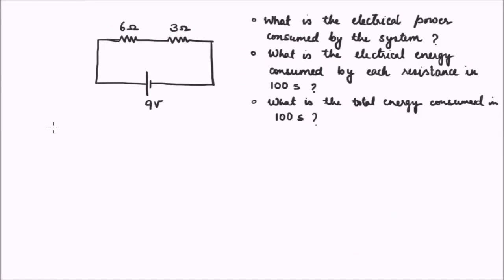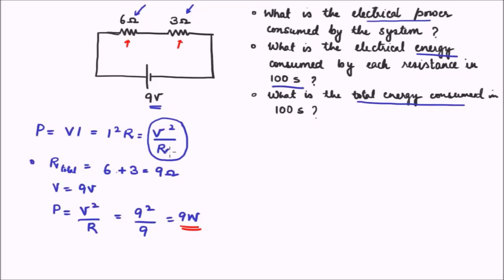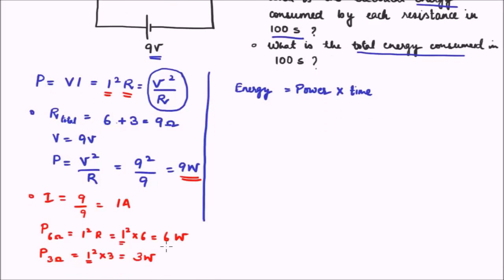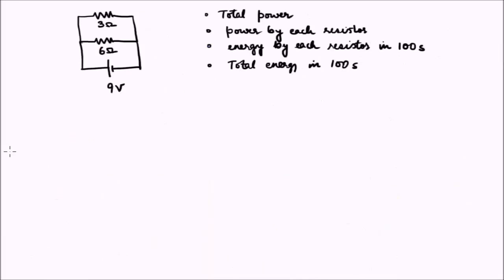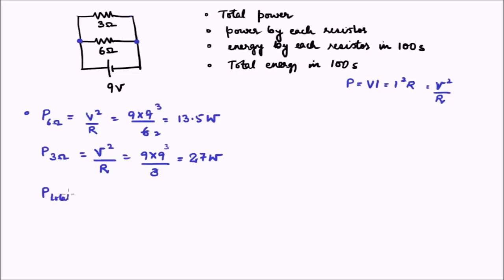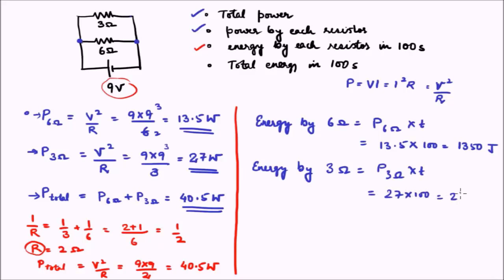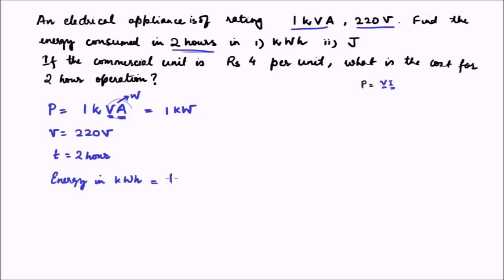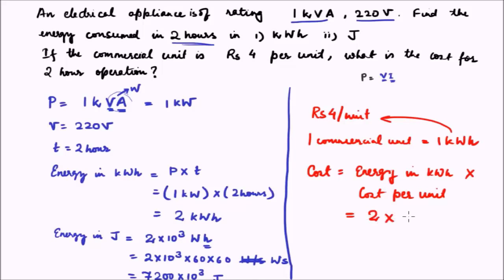Electrical Energy and Power | Numericals | Formulas | Part 3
Electrical Energy and Power | Numericals | Part 10.3

~Numerical Problem based on previous lectures.
- Electrical Power
- Electrical Energy
- Total Energy
- Energy Consumed
- Find Out KWH
- Find out J